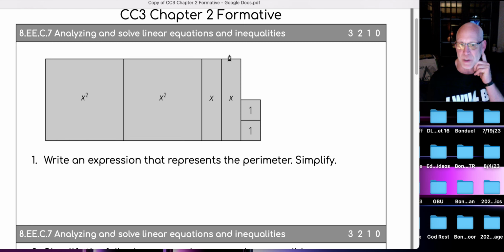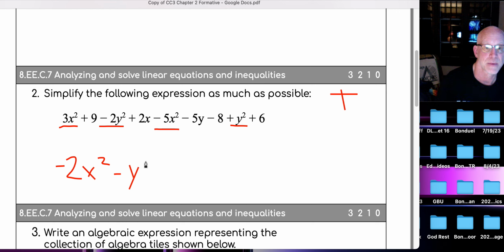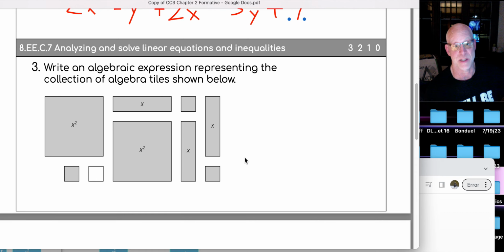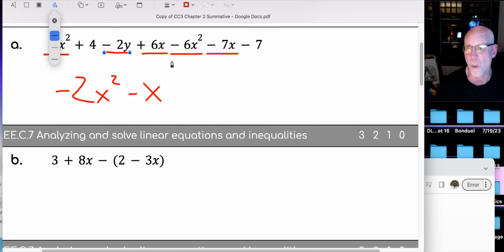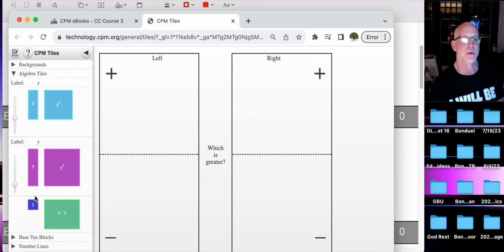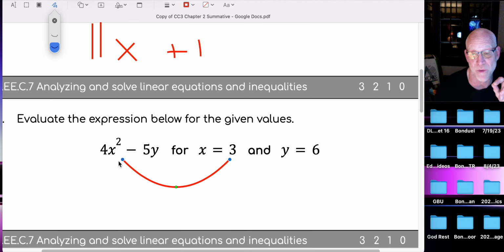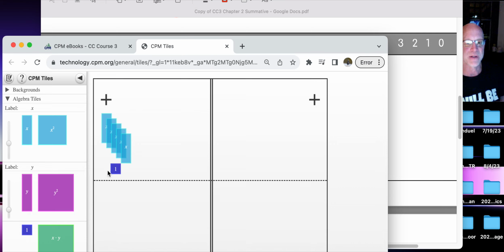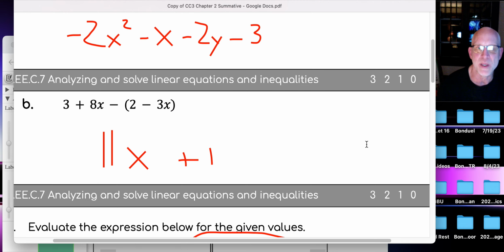Math 8 Formative Review